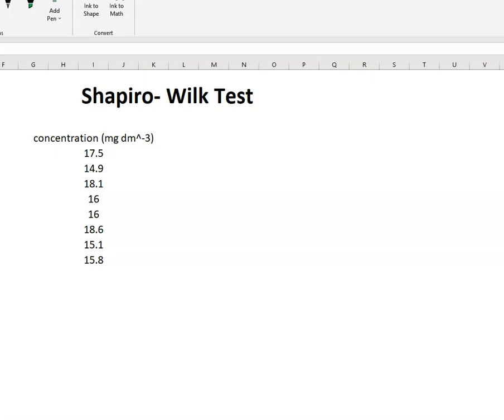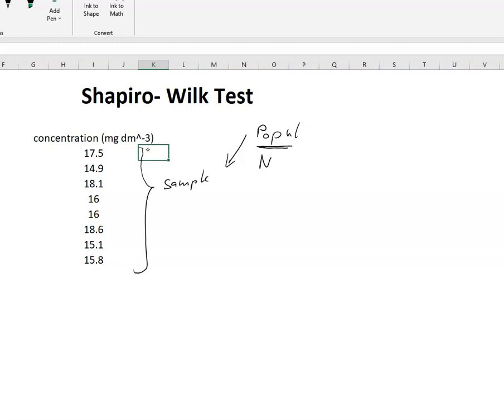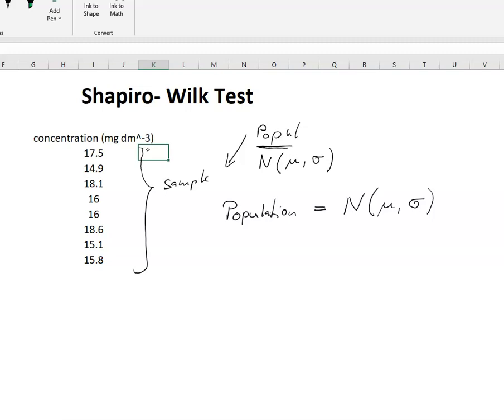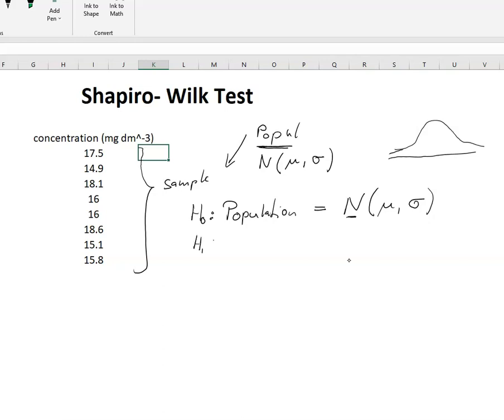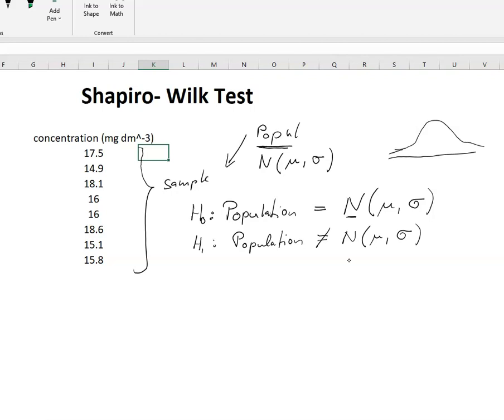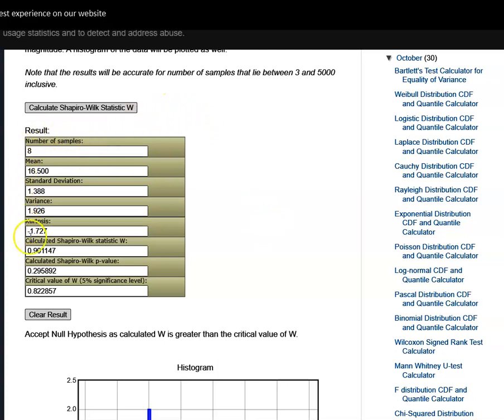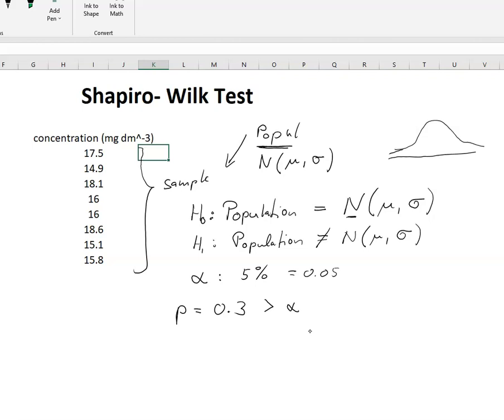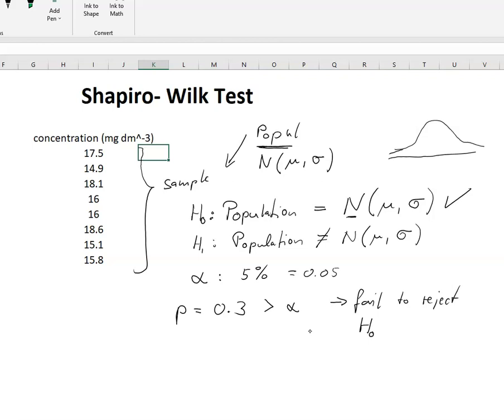Shapiro Wilk test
How to perform a Shapiro-Wilk test to test for normal distribution of a population from which a sample was drawn.